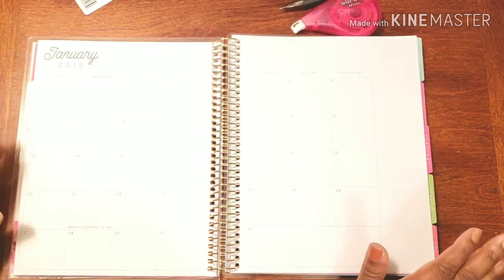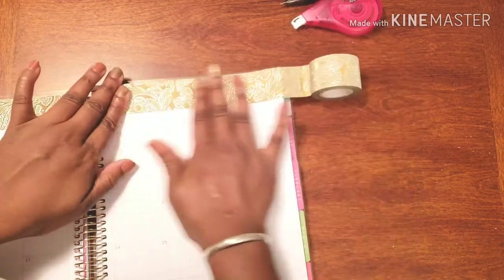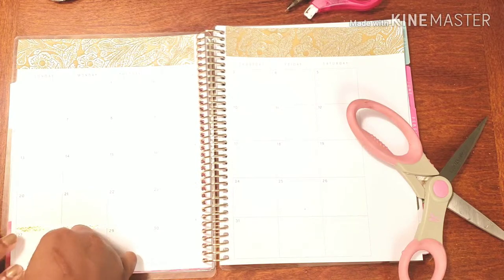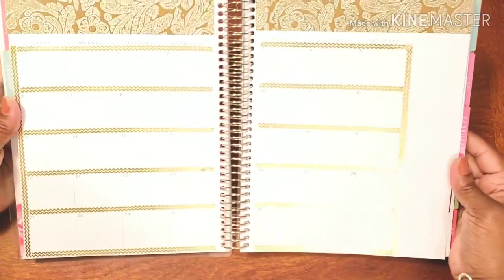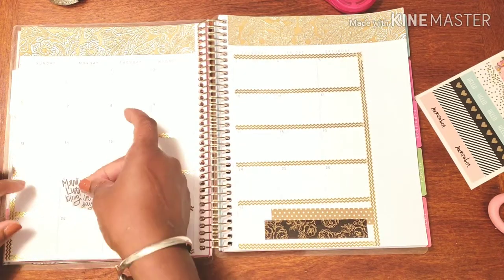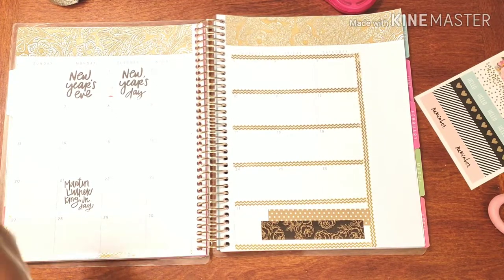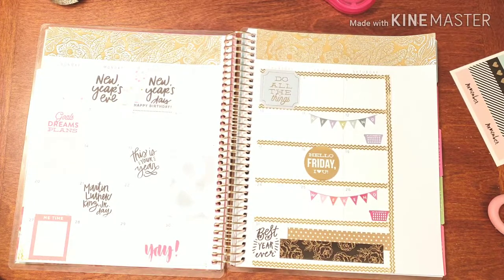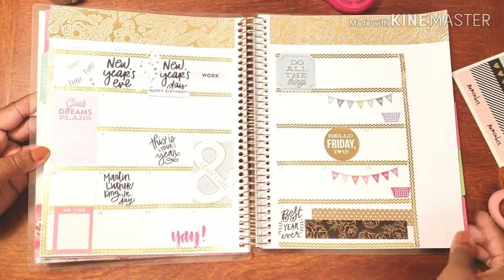Plan With Me// Personal Planner - Monthly Spread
Happy New Year and  Welcome to 2019. I have some wonderful things in store this year. Not to mention, I have a new planner layout. I went to a VERTICAL SPREAD for my personal.  Come and plane with me as I get used to this new world.

Don't Forget ...